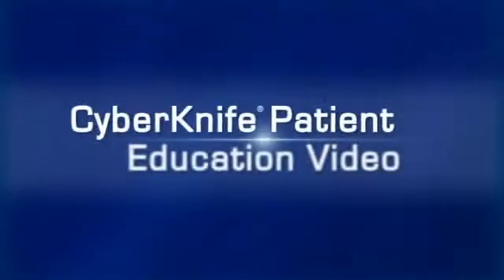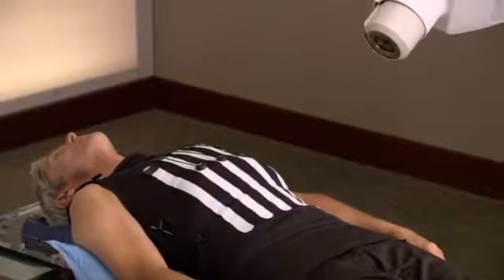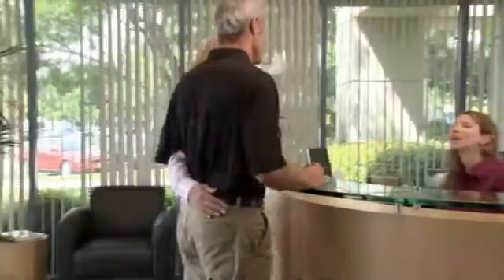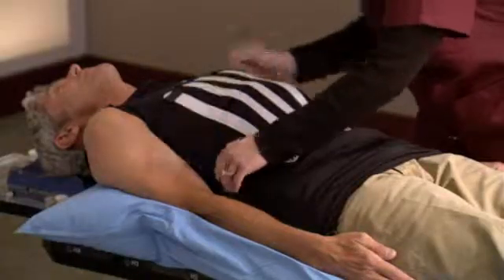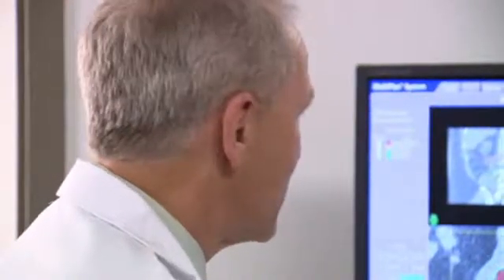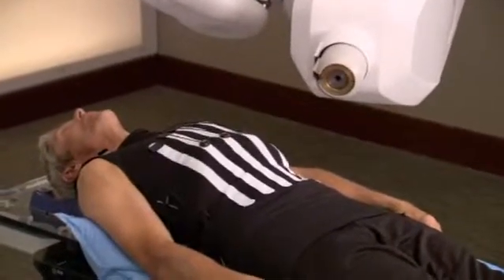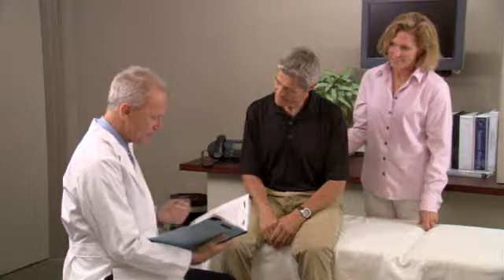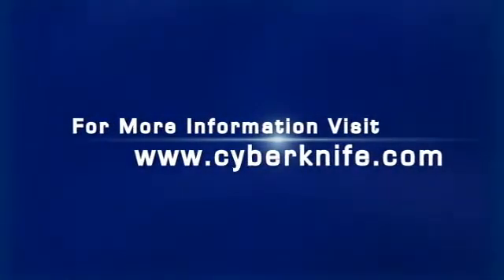St. Louis CyberKnife: Cancer Treatment Overview of Liver and Pancreas Tumors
St. Louis CyberKnife treats liver cancer and pancreas tumors using stereotactic radiosurgery, a noninvasive method of treating tumors with high-dose radiation precisely aimed from different angles. St. Louis CyberKnife treats several different types of malignant and benign tumors in the brain, spine, lung, liver, pancreas, prostate, kidney and eye.